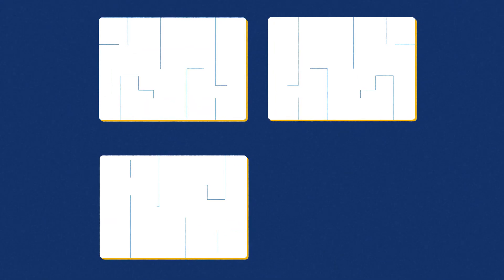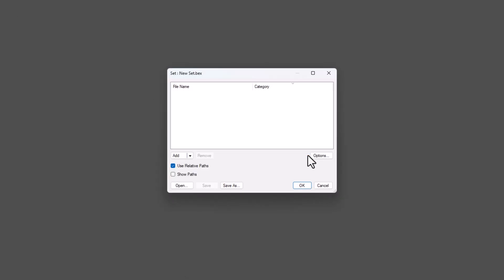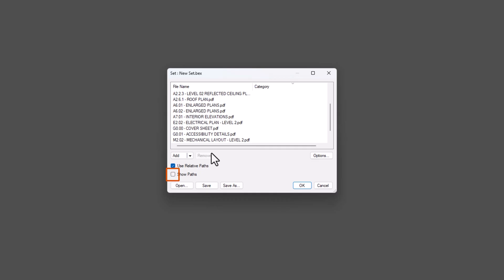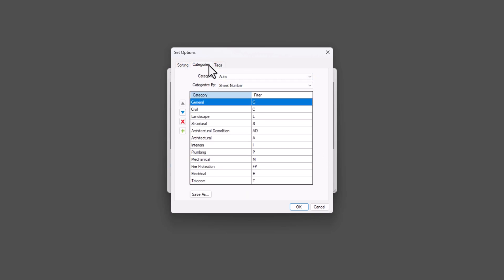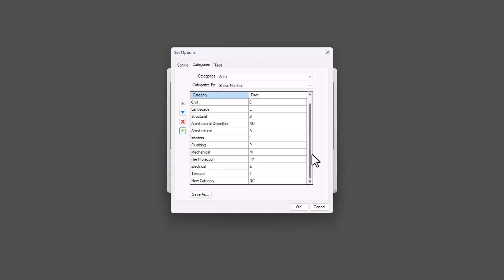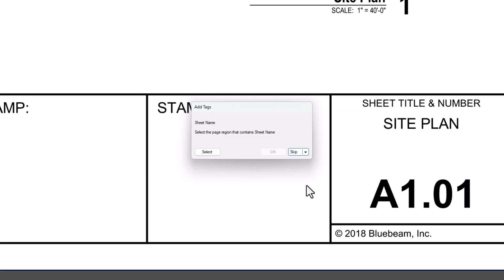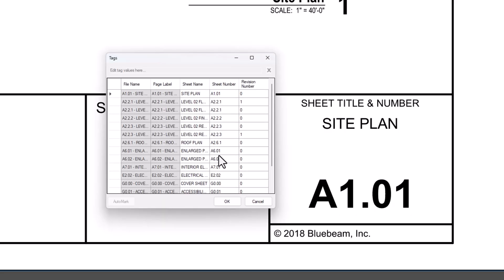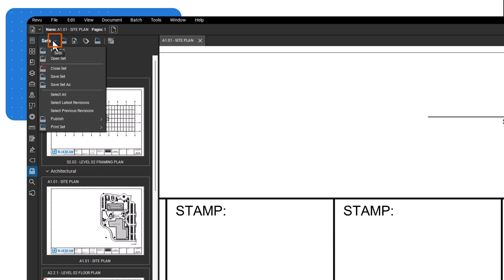Bluebeam 5-Minute Workflows: Creating Drawing Sets in Revu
In this 5-Minute Workflow, we’ll show you how to create drawing sets in Revu!